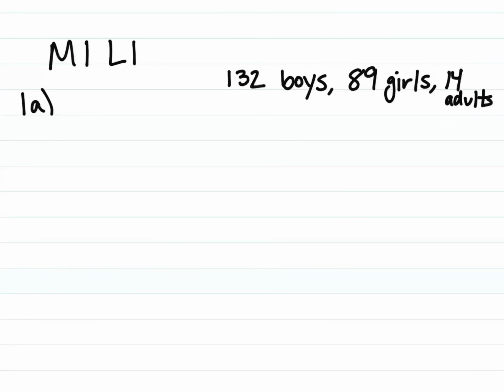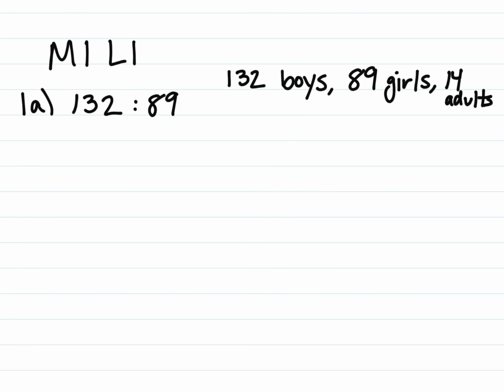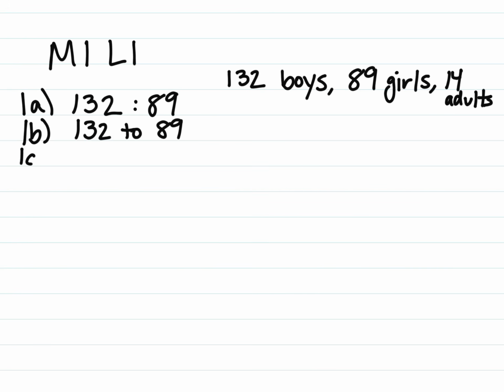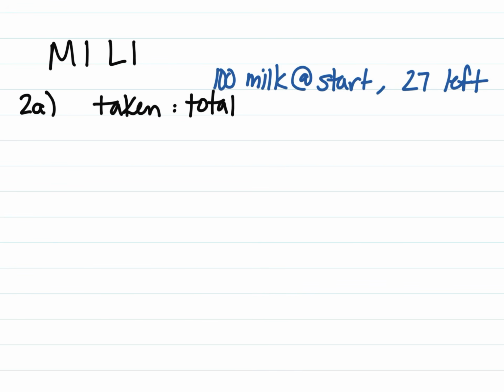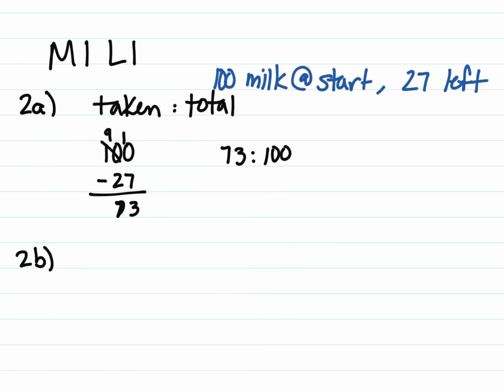6th Grade Module 1 Lesson 1 (Eureka Math) Problems 1-2